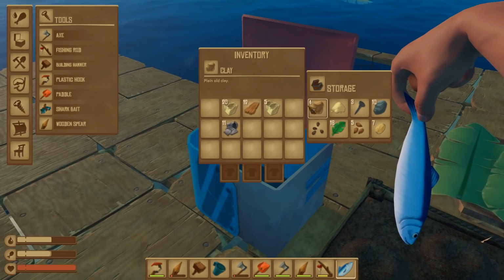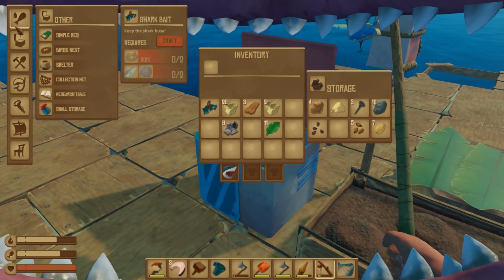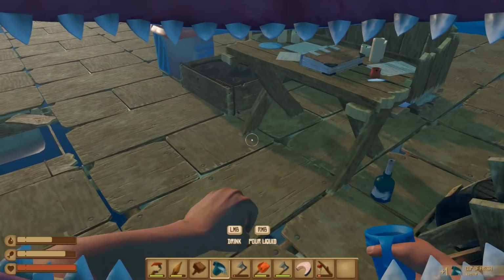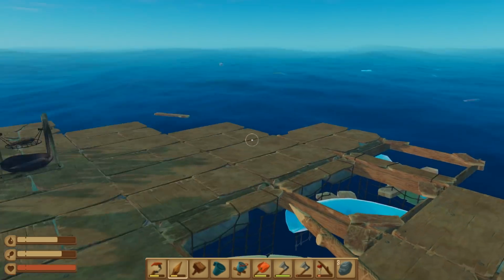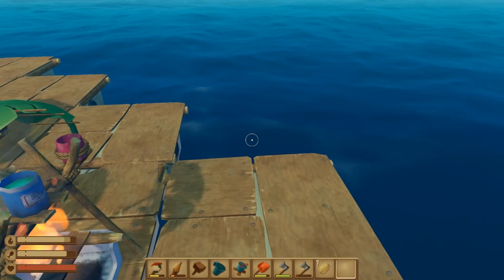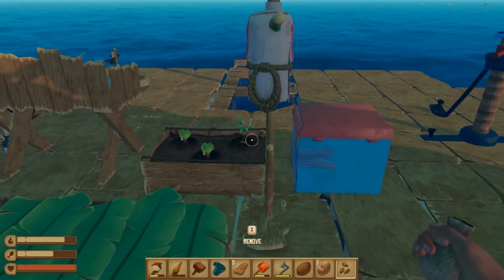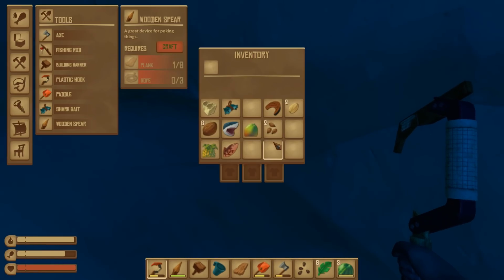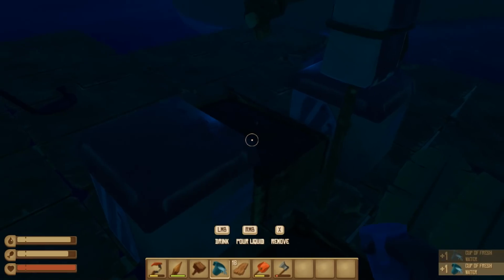HUGE Update To Raft With Research & Advancements! - Raft Gameplay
Welcome back to Raft! Raft is a game where you are stuck on a raft in the middle of the ocean and you must try to survive! Gather debris from the water in order to craft equipment necessary for your survival.

Raft Game Overview:

Trapped on a small raft with nothing but a hook made of old plastic, players must survive on a raft in the middle of the open ocean.

However, thirst and hunger is not the only danger in the ocean… watch out for the shark determined to end your voyage!

Raft Gameplay Features:

-Crafting Items
-The shark...